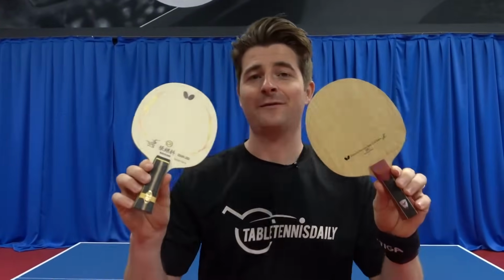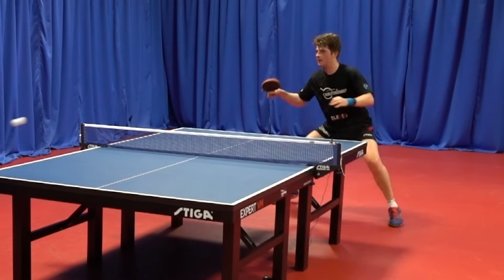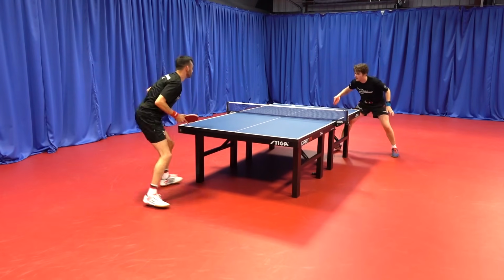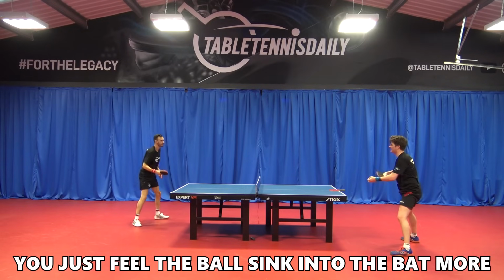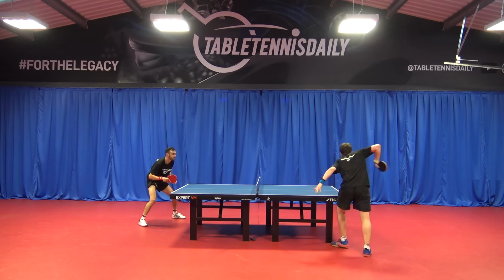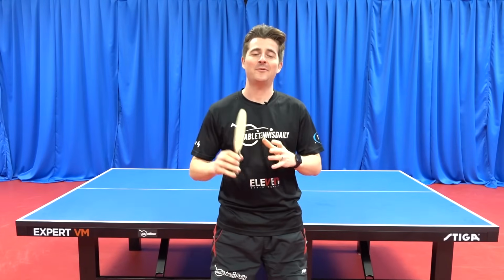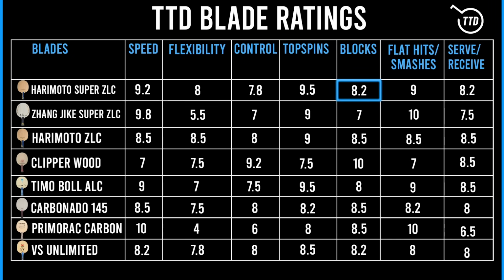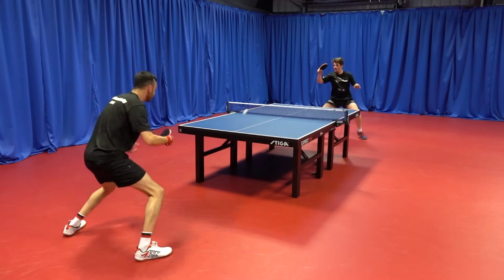Testing Butterfly's Most Expensive Table Tennis Blades!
Hey guy's we're back with another brand new review this time looking at Butterfly's most expensive table tennis blades, the Super ZLC series!

Butterfly have had the Zhang Jike Super ZLC and Mizutani Super ZLC out for some time now however now there is a new Super ZLC blade on the block, the Harimoto Innerforce Super ZLC.

Now what makes this blade different to the previous Super ZLC blades? Dan and Tom find out!

Dan and Tom both paired the blades with Tenergy 05 on the Forehand and Dignics 09C on the backhand.